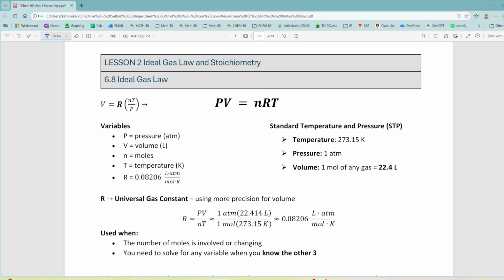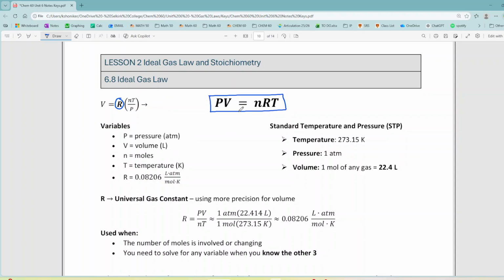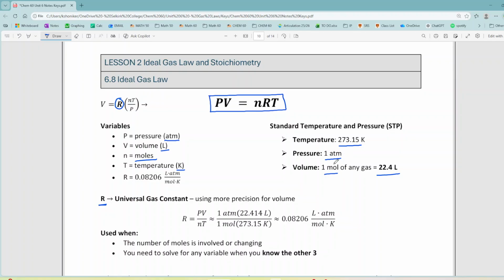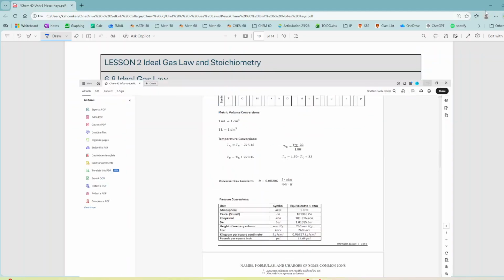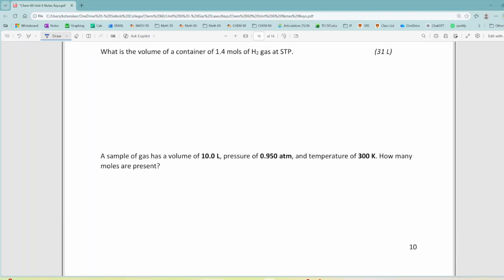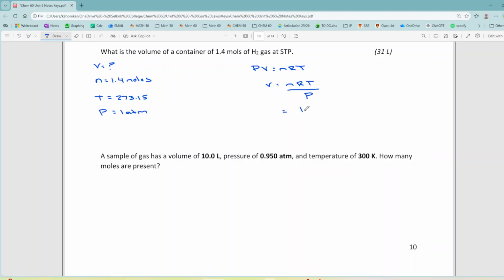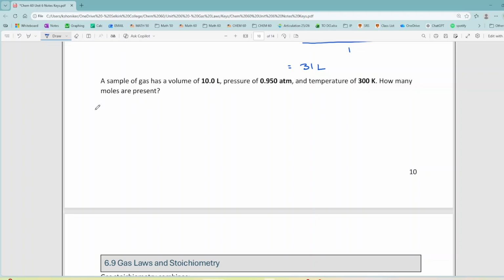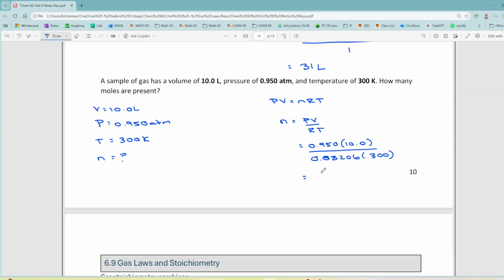6.8 Ideal Gas Law